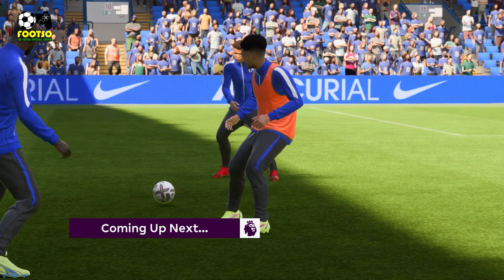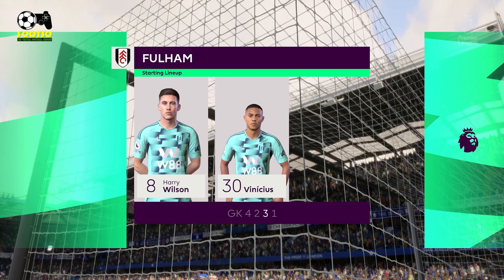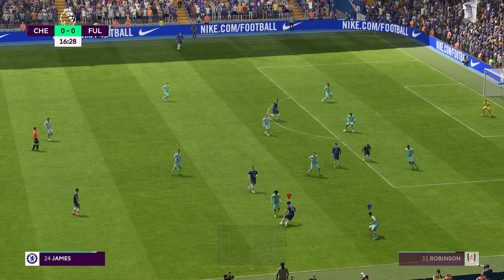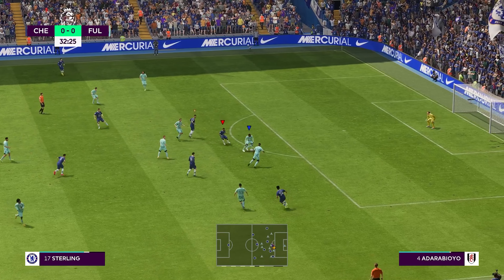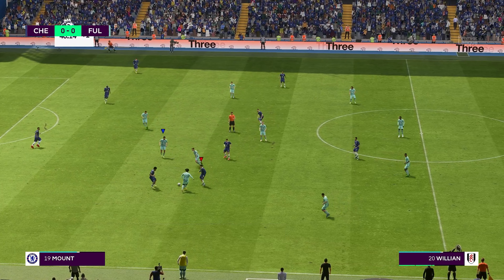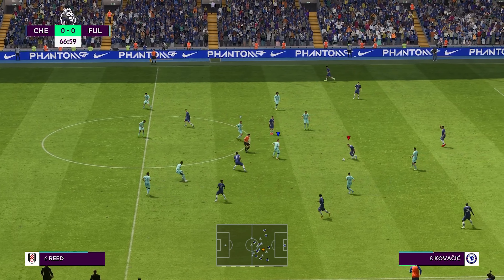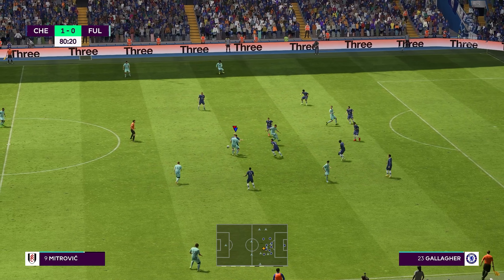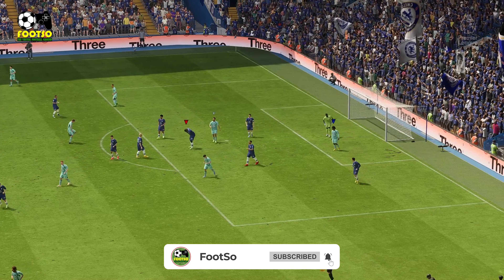FIFA-23 - Chelsea vs Fulham Premier League - [4K@60FPS PC Gameplay]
FIFA-23 - [4K@60FPS PC Gameplay]

FIFA 23 is a football simulation video game published by Electronic Arts. It is the 30th installment in the FIFA series that is developed by EA Sports, and the final installment under the FIFA banner, and released worldwide on 30 September 2022 for PC, Nintendo Switch, PlayStation 4, PlayStation 5, Xbox One, Xbox Series X/S and Google Stadia.[2] Players who pre-ordered the Ultimate Edition, however, received three days of early access and were able to play the game from 27 September.